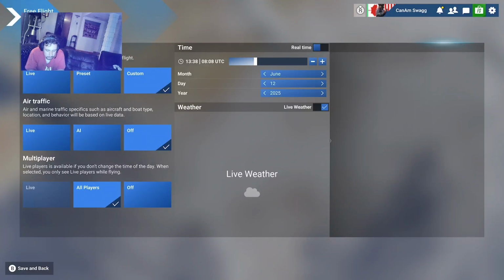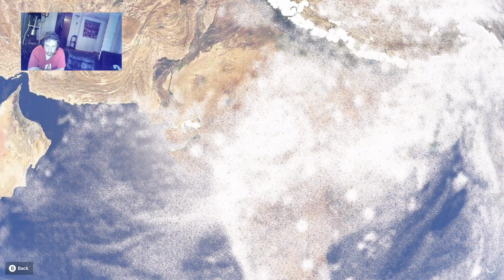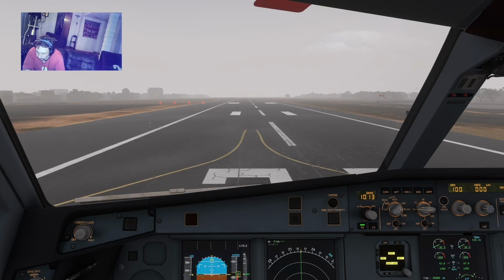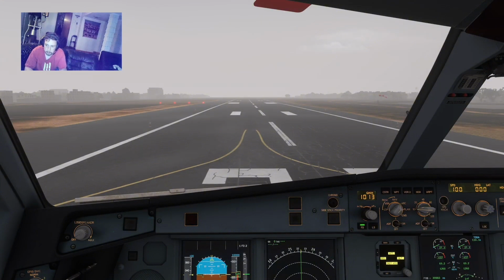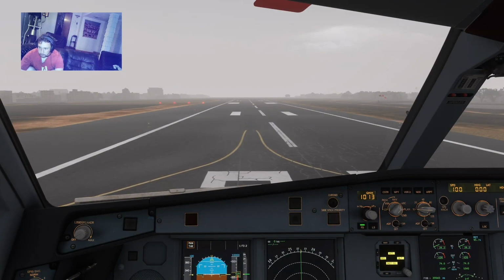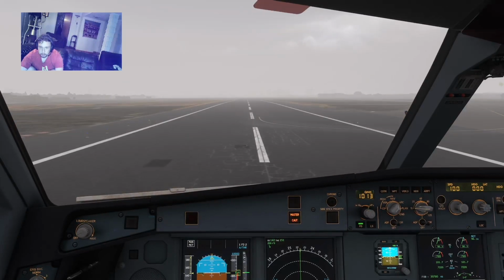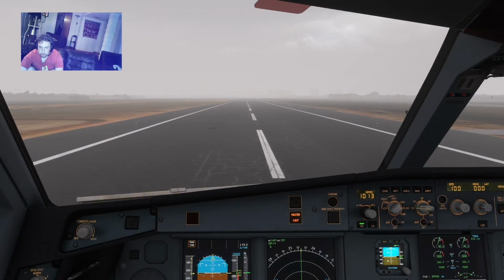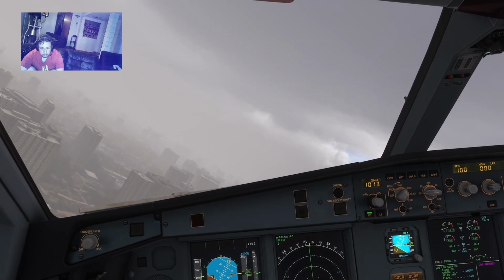Air India Flight 171 : I Recreated the Tragic Event on a Flight Simulator